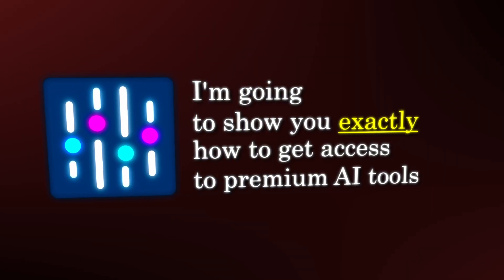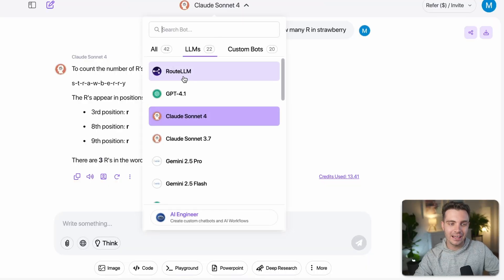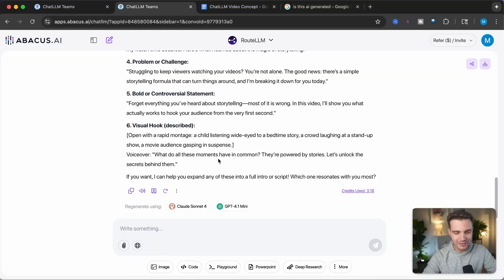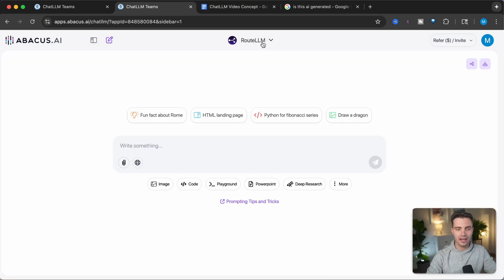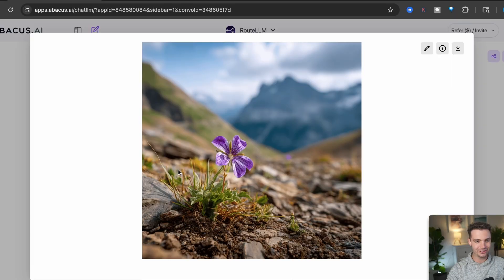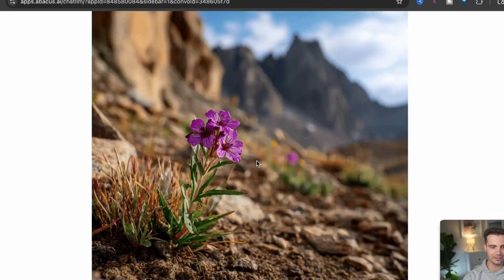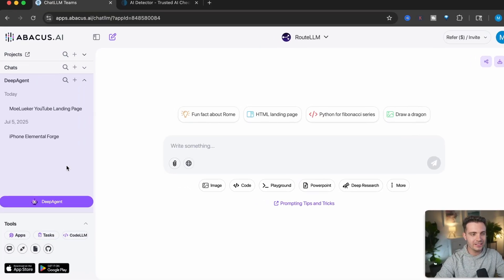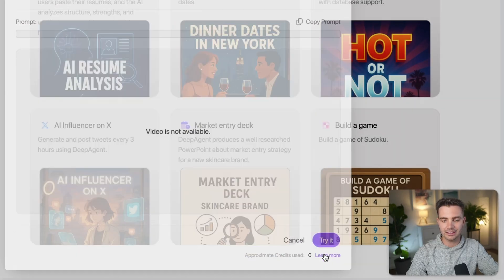CANCEL SUBSCRIPTIONS! I Found ChatGPT, Claude, AI, Runway & More in One AI Tool! Abacus AI ChatLLM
Stop paying $230+ monthly for separate AI subscriptions! ChatLLM by Abacus AI gives you access to ChatGPT, Claude 4, Gemini, DeepSeek, Runway, Midjourney, Perplexity Pro, and more - all for just $10/month. This complete ChatLLM review shows you exactly how to replace your expensive AI tool stack with one powerful platform.

- Free AI Tool Comparison Spreadsheet: [Comment "TOOLS" for access]

In this ChatLLM Abacus AI review, discover how to access all premium AI tools in one platform. Learn how ChatLLM Teams works, explore the RouteLLM auto-selection feature, test multiple image generators, use the humanizer tool, and see the powerful DeepAgent in action for building complete websites and applications.

🔍 KEY TAKEAWAYS:
- Save over $200 monthly by replacing multiple AI subscriptions with ChatLLM at $10/month
- RouteLLM automatically selects the best AI model for each task (ChatGPT, Claude, Gemini, DeepSeek, Grok)
- Access top image generators (Flux, Midjourney, Ideogram, DALL-E) without separate subscriptions
- Humanizer feature transforms AI text to pass AI detection tools
- Built-in Perplexity Pro web search saves another $20/month subscription
- DeepAgent creates complete websites, apps, and presentations with simple prompts
- Compare different AI models side-by-side without switching platforms

📈 TIPS FOR MAXIMIZING CHATLLM:
- Use RouteLLM when unsure which AI model to choose - it automatically picks the best one
- Test the same prompt across different models to find what works best for your needs
- Leverage the humanizer tool for content creation, emails, and blog posts
- Try DeepAgent for complex multi-step projects like website creation or app development
- Use the web search feature with Perplexity Pro for real-time research and fact-checking
- Take advantage of having Grok 4, Claude 4, and other premium models in one interface

Whether you're spending too much on AI subscriptions or looking for the best ChatLLM alternative to expensive AI tools, this Abacus AI ChatLLM tutorial covers everything. From basic chat to advanced DeepAgent website creation, see how ChatLLM Teams transforms your AI workflow while saving hundreds monthly.